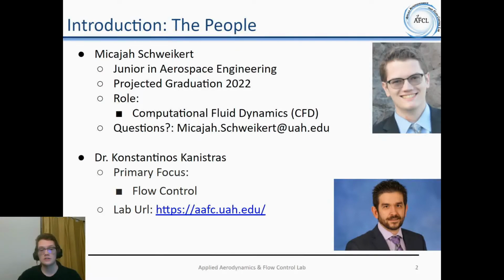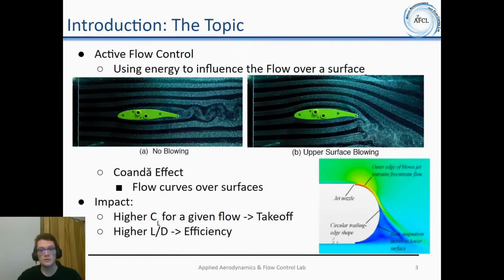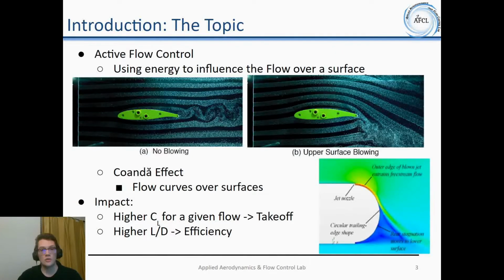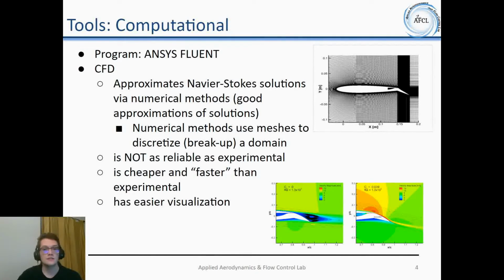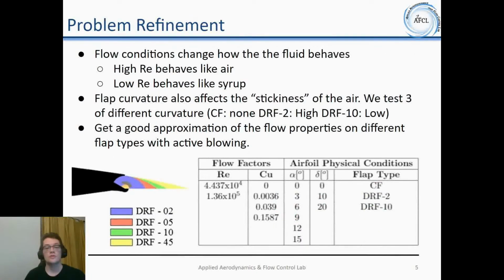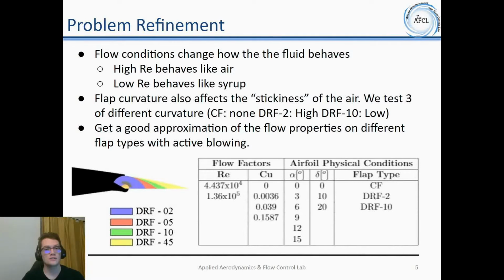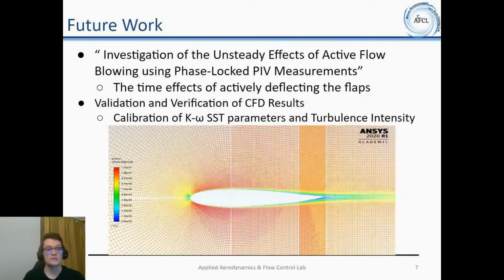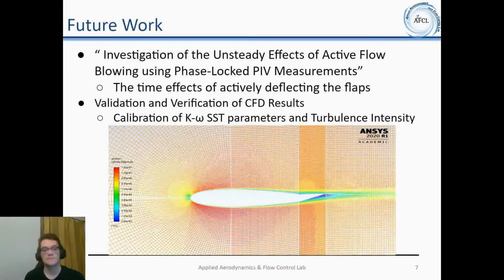Numerical Investigation of Active Flow Blowing on a Wing with Conventional/Non-Conventional Flaps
Submission to the 2020 Research and Creative Experiences for Undergraduates at The University of Alabama In Huntsville by Micajah Schweikert.